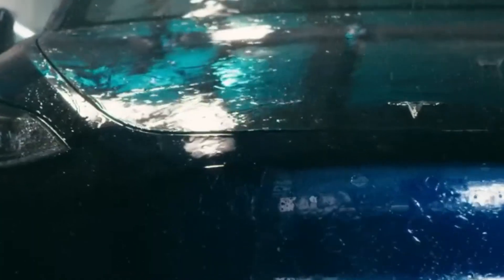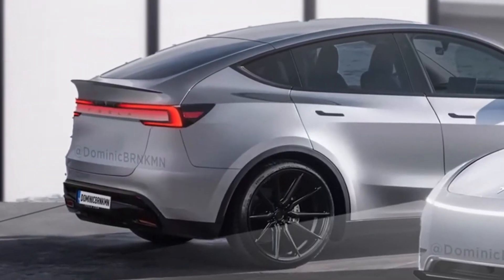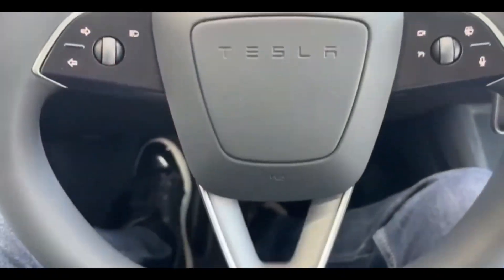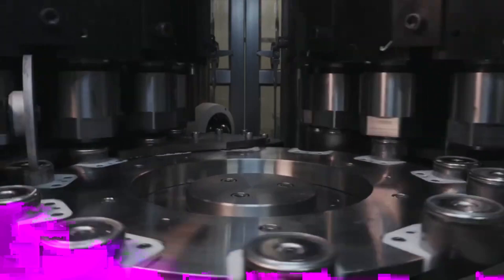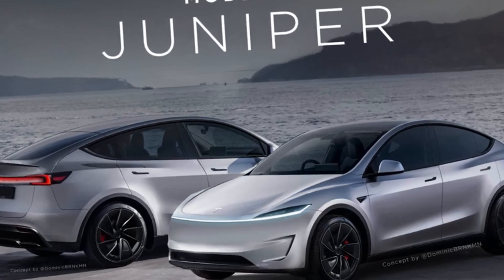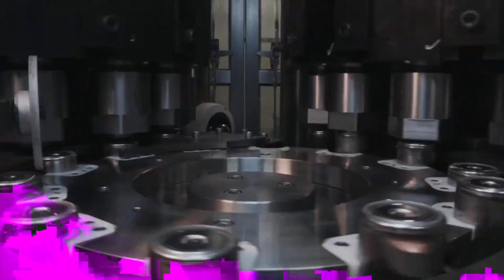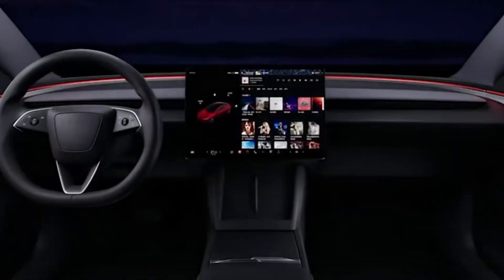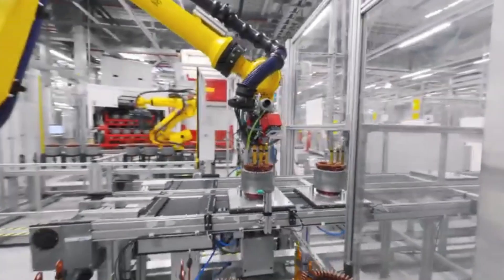New 2025 Tesla Model Y Upgrade - HUGE Changes Coming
The 2025 Tesla Model Y Juniper is set to receive massive updates that will completely change the game for electric vehicles! From sleek new designs to cutting-edge tech innovations, this update promises to make the Model Y even more futuristic. In this video, we dive into the exciting new features, including a redesigned exterior, luxurious interior upgrades, and performance enhancements like the 96 kWh battery pack for an incredible 500-mile range. Plus, Tesla continues to push the envelope with Full Self-Driving capabilities and groundbreaking steer-by-wire technology. Don’t miss out on everything the 2025 Model Y has to offer!